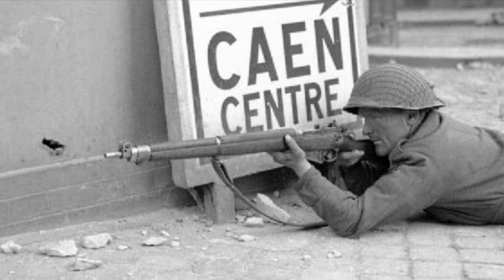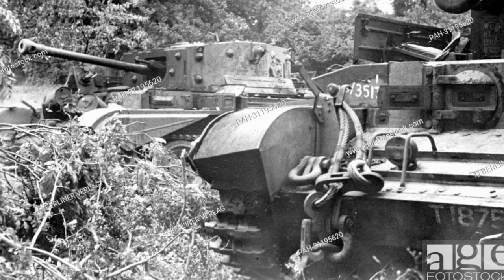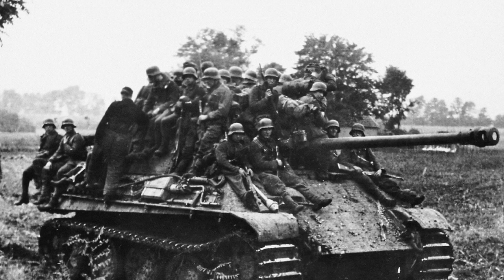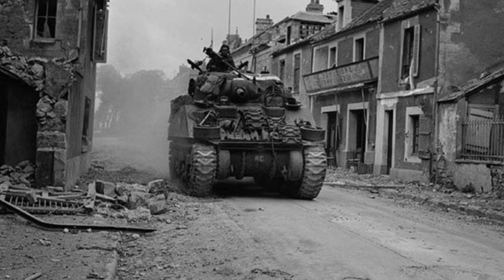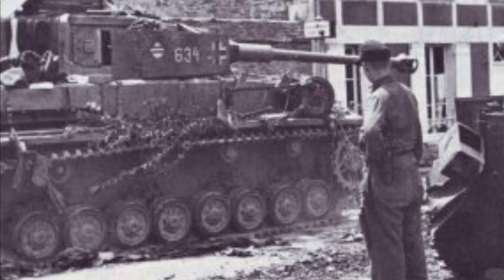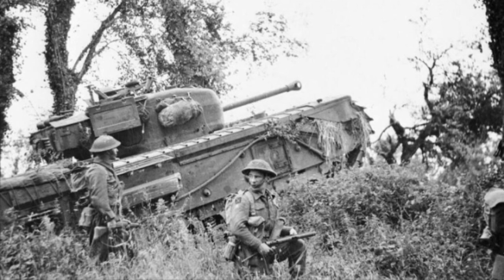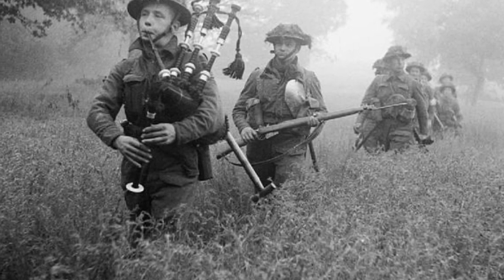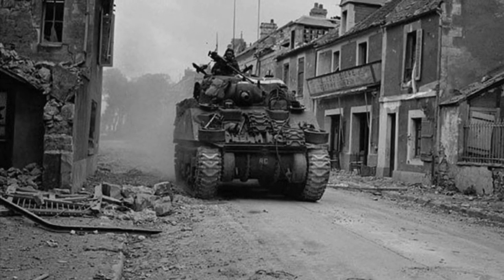the battle of caen - the British massacre.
In this video I tell about the battle of Caen.